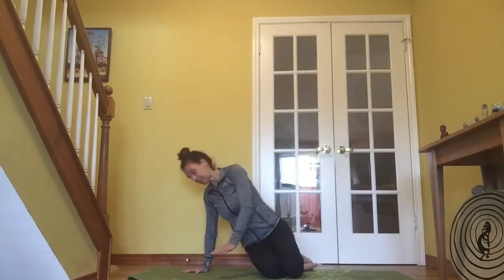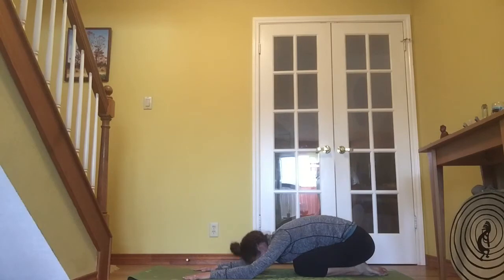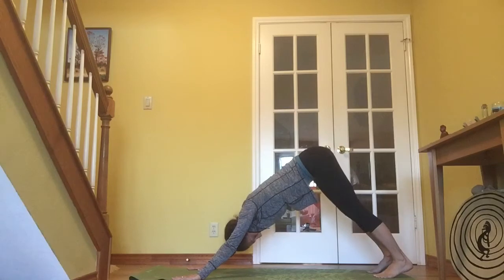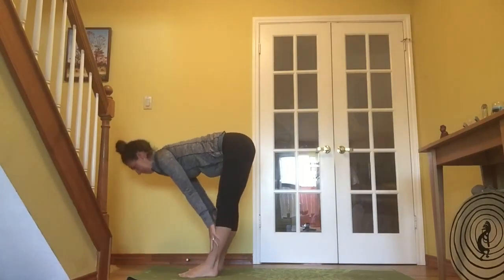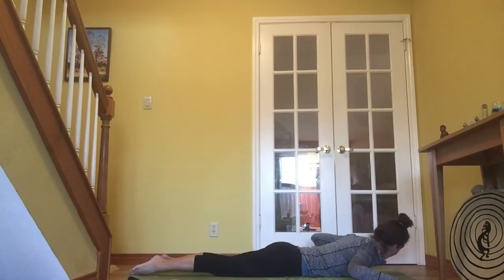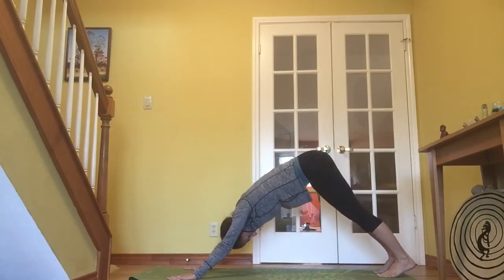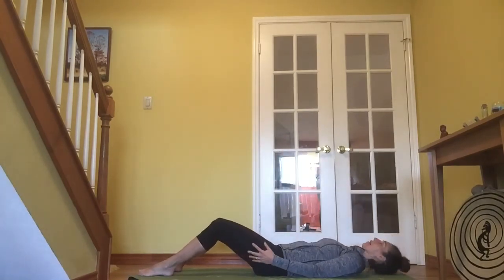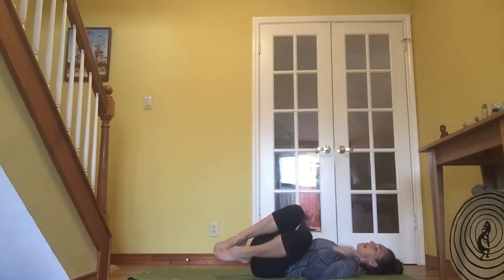Yoga for Upper Body Strength - Yoga with Meditation Mutha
This week's 27-minute Hatha Flow Yoga Class, Yoga for Upper Body Strength is all about powerful postures that engage your chest, back, and abdomen muscles.  Through modified versions of plank, locust pose, and down dog, we will develop might our core.  Yoga with Meditation Mutha is for everybody.  Please join me in this opportunity to gain strength for general health and wellness.  Enjoy!

In addition, check out to learn about yoga retreats happening around the world, free meditations, and tips on "Living Simply Extraordinary!"

Yoga for Upper Body Strength with Meditation Mutha